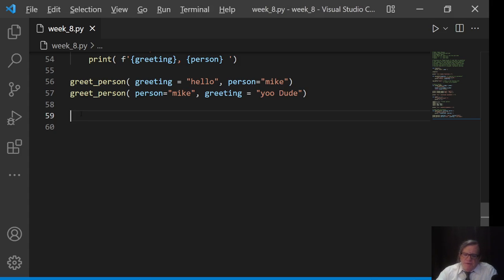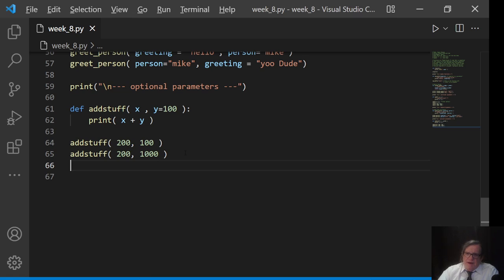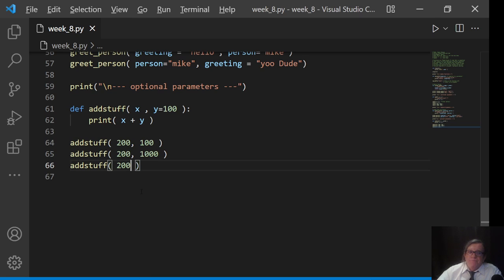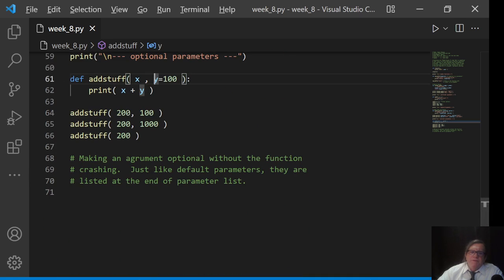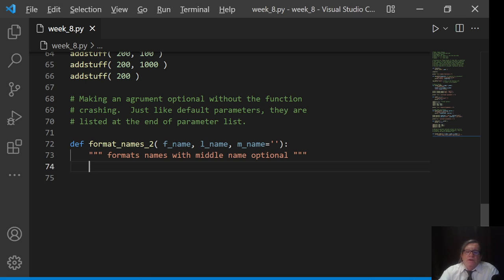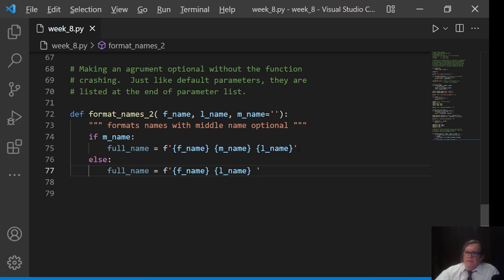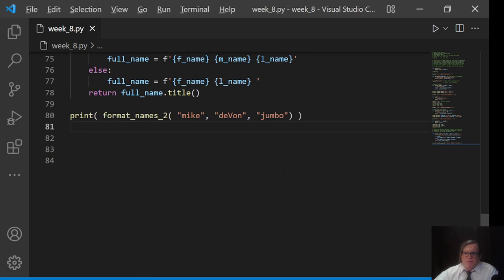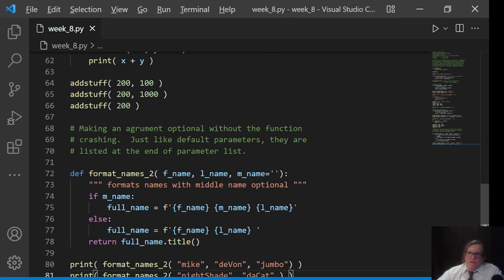Python -- Chapter 8 -- Functions: Default Values - 03